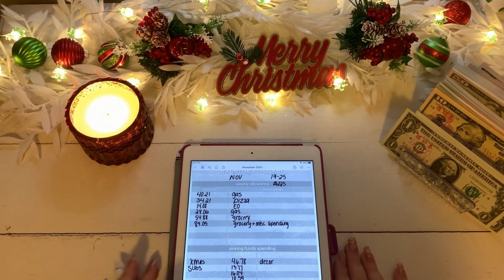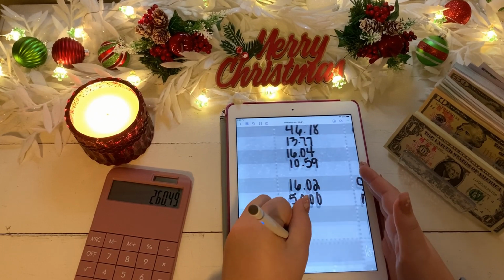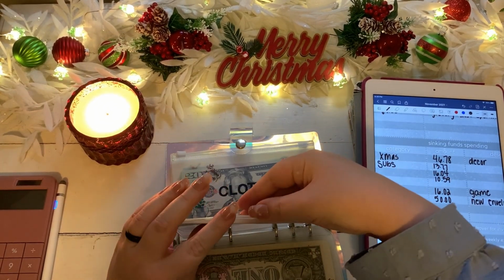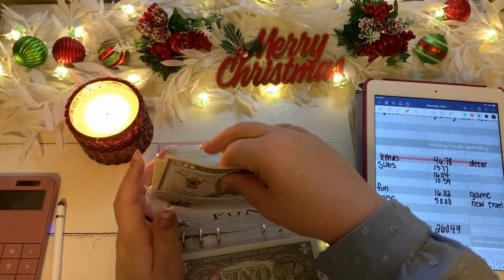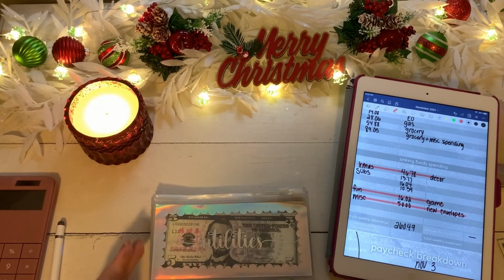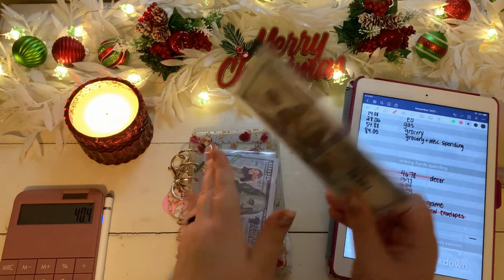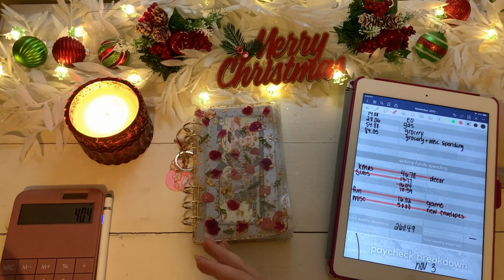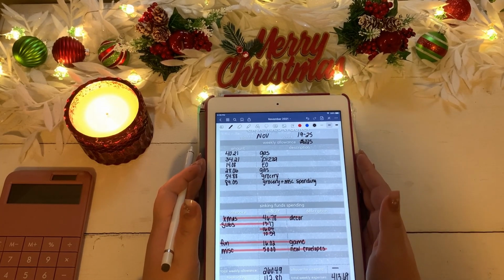Weekly Expenses Check-In Week 4 of November │Cashless Budgeting │ Blooming Budgets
Hello, beautiful flower! Welcome to the garden! I am a cashless/prop money budgeter working to become debt free and saving for my first home!

Scalloped Edge Iridescent Cash Envelopes

Iridescent Cash Binder

A6 Zipping Envelopes

Stickers used on my envelopes

Fake 1K Slips

Prop Money $1, $2, $5, $10, $20, $50, $100

Prop Money $20 bills

Prop Money $100 bills

Cash Holder/Organizer

How I Film My Videos (phone holder)